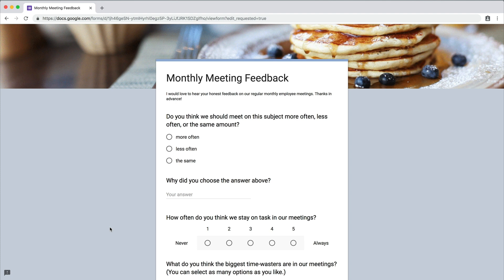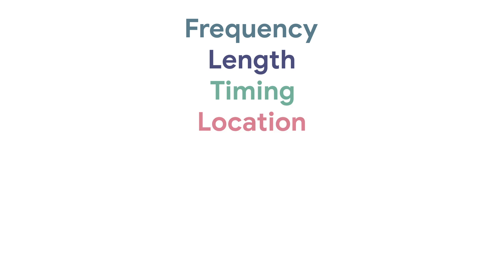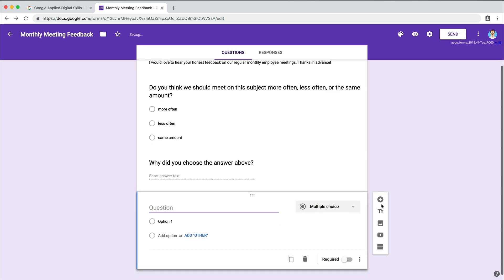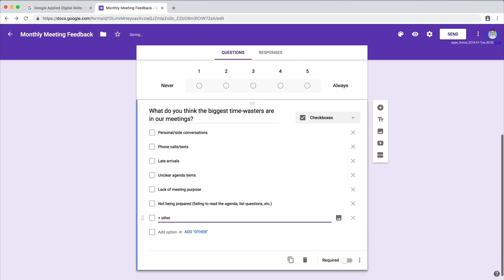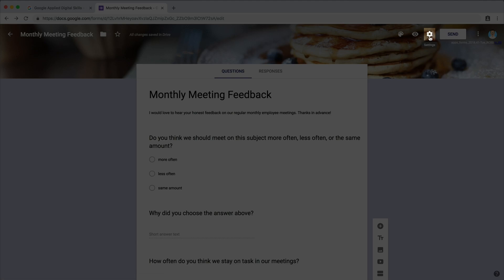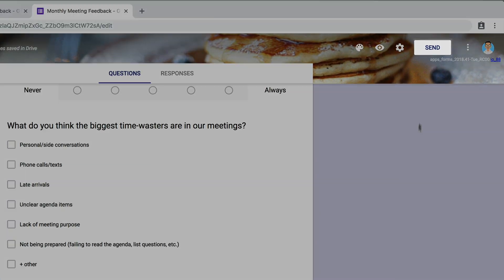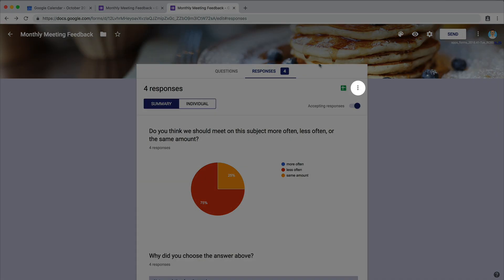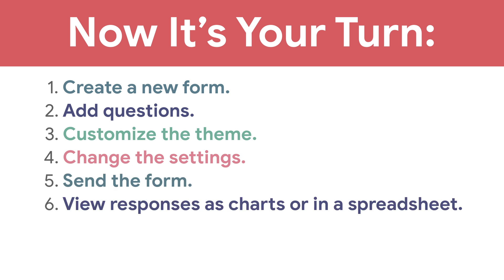Ask for Feedback Using Google Forms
In this extension video, you'll learn how to collect feedback from your meeting attendees by creating a survey in Google Forms.

0:00 - Ask for feedback from meeting attendees to improve future meetings
0:21 - Start a new form in Google Forms to ask for feedback
0:40 - Write a brief description and add questions about your meeting
1:04 - How to choose question types
2:01 - Customize the theme of the form
2:31 - Adjust the settings and preview the form
2:56 - Make changes and send the form
3:37 - Read the responses to your form and use this information to make improvements
4:01 - Recap: Create a new form, add questions and customize the theme, and view responses